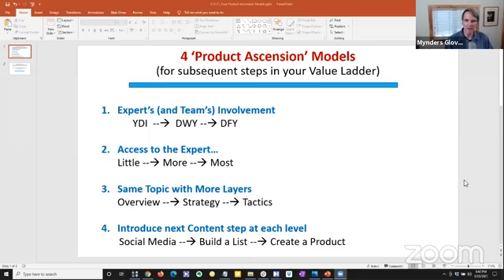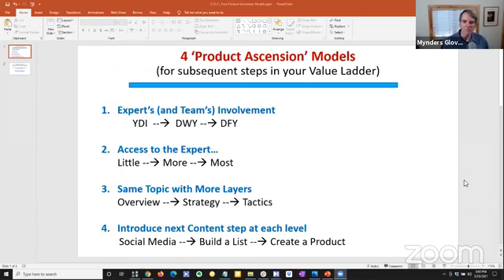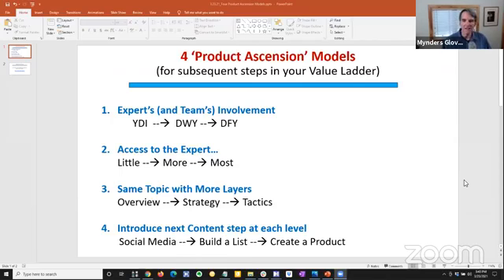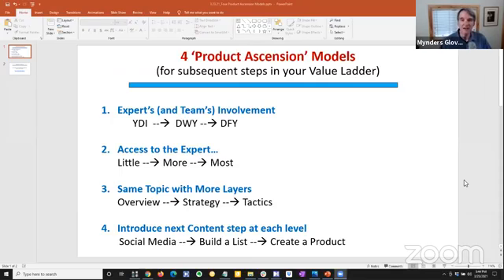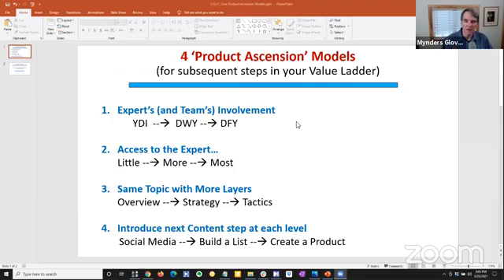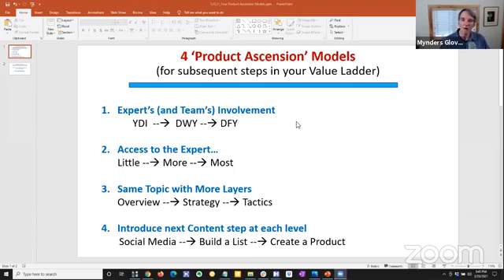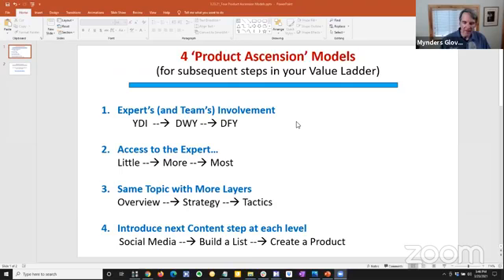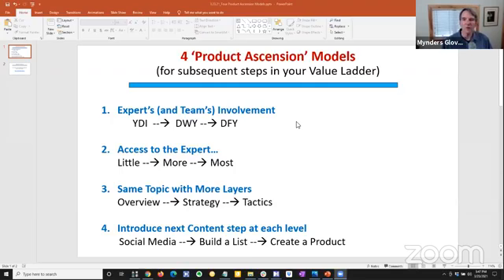4 ‘Product Ascension’ Models (for subsequent steps in your Value Ladder)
If you've ever felt stuck in trying to determine in what order to sequence your products in your Value ladder, then this short training is for you.

You'll discover how to adjust the way you look at what you Offer in order to deliver your services to prospects in a way that makes sense to them...and to you.